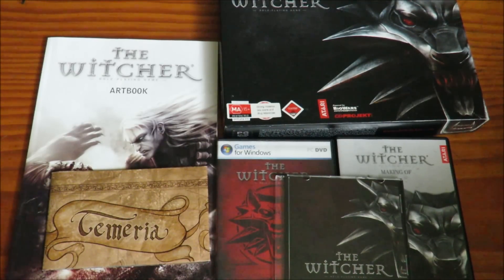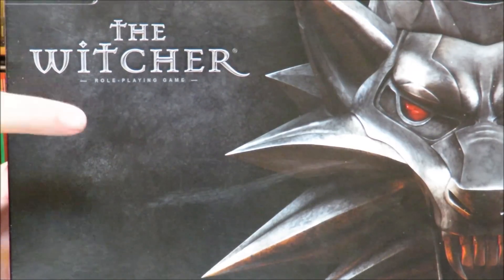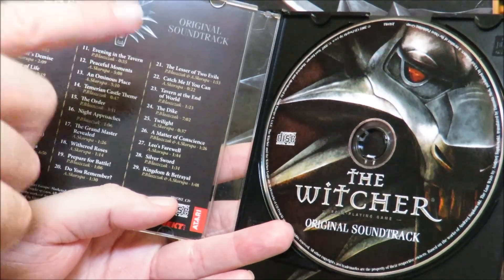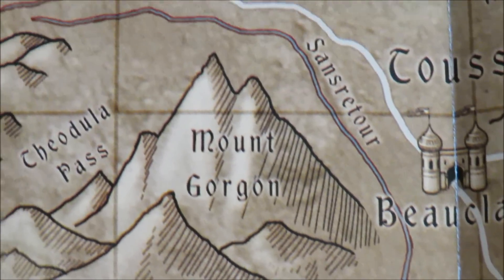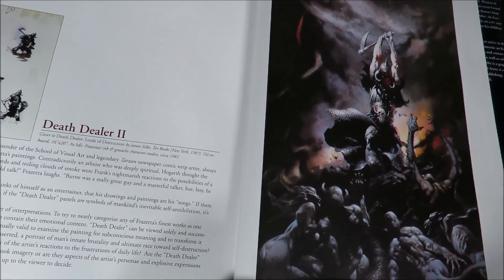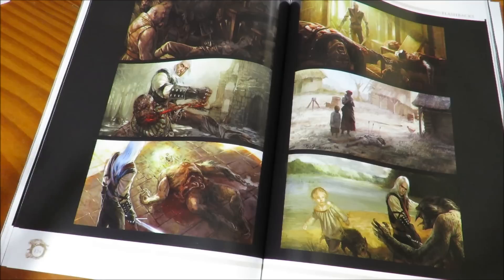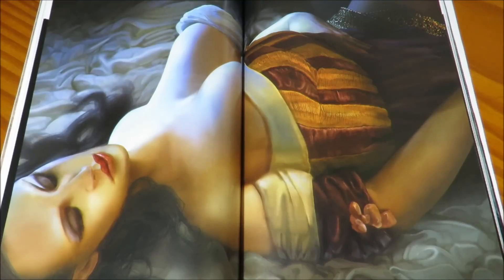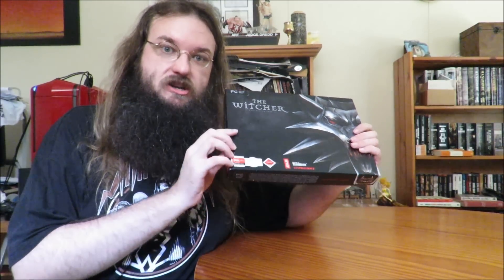The Witcher Collector's Edition Reboxing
The Bard is battening down the hatches in preparation for the eventual release of The Witcher 3. In readiness of this he has embarked on a series of reboxings of earlier Witcher collector's editions beginning right here with the first one. Features an extended look at the art book!